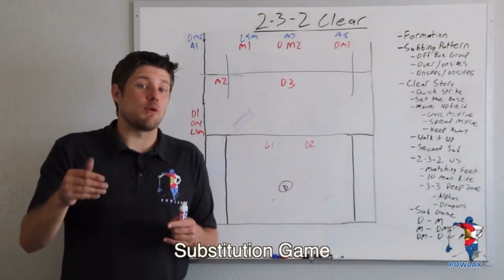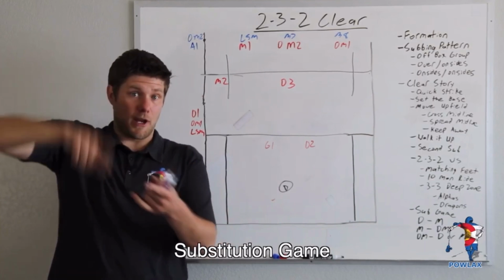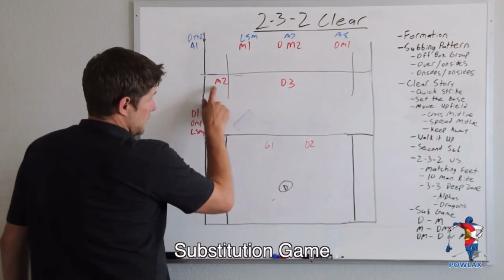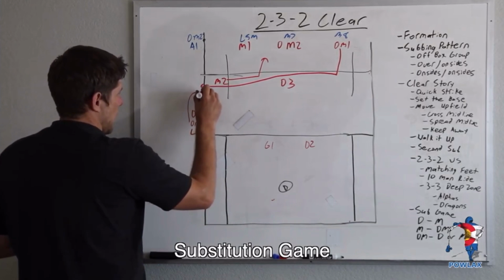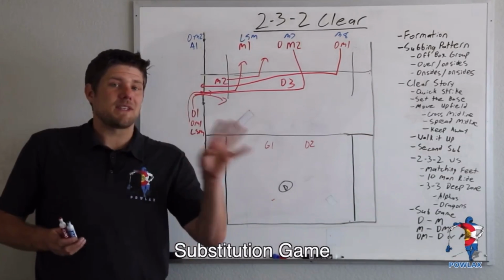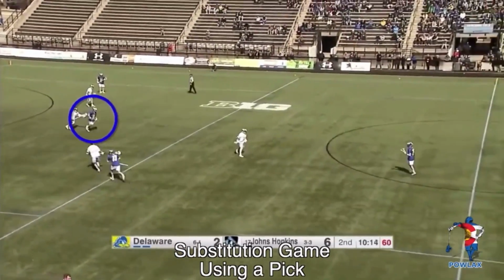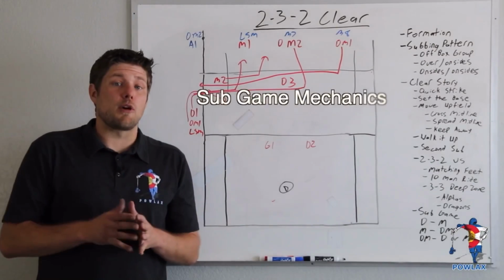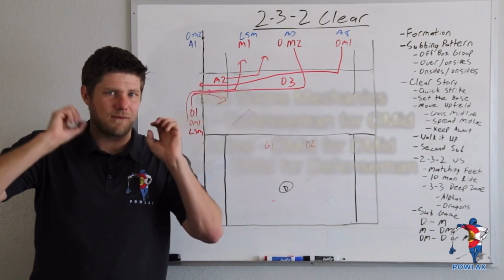Subbing Through The Midline | POWLAX | Lacrosse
Making Lacrosse Simple for Coaches, Players, and Parents at POWLAX.com

The Player and Parents Guide to Lacrosse (Book)

Partners and Deals
POWLAX.com/links